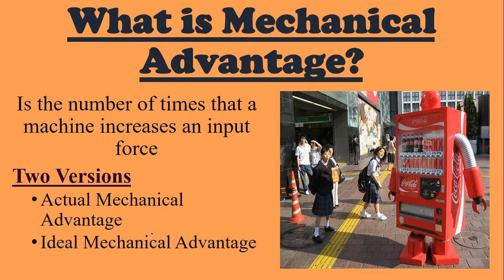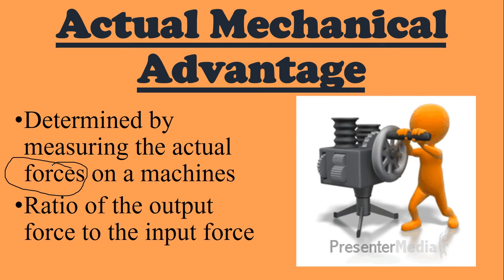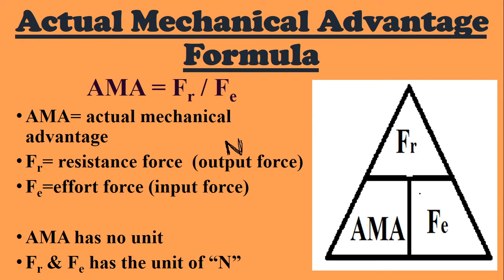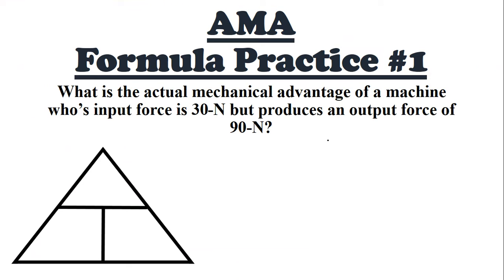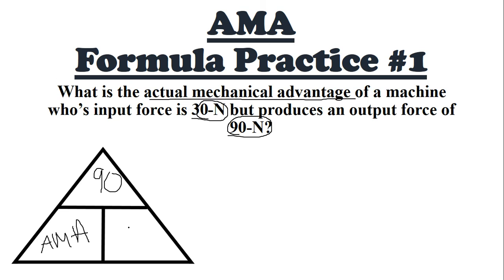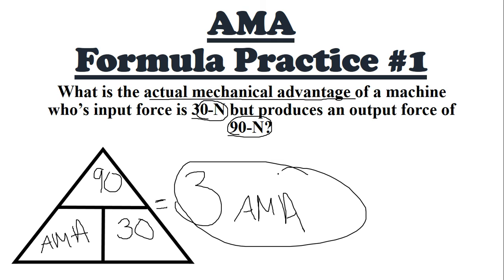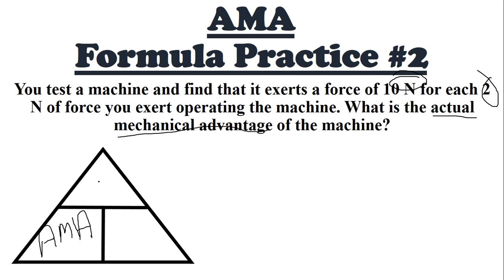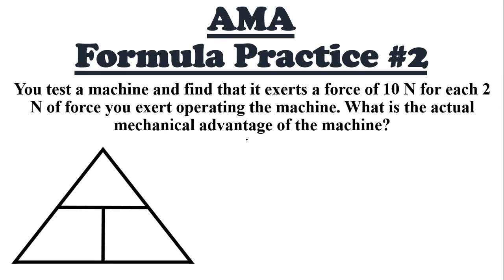Actual Mechanical Advantage Calculation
What is actual mechanical advantage? How is it calculated?